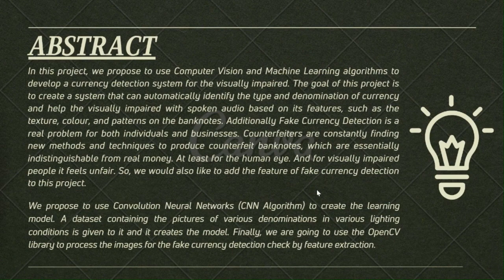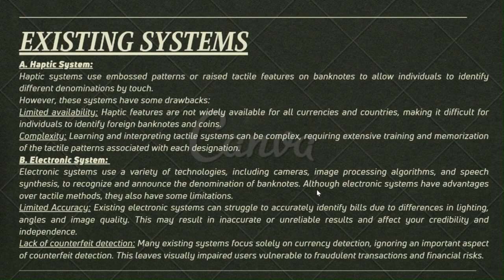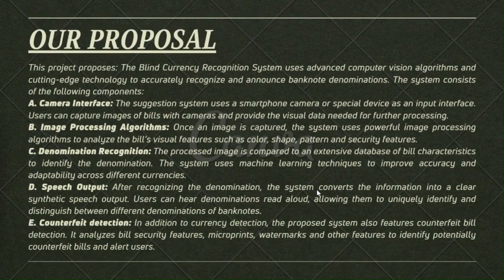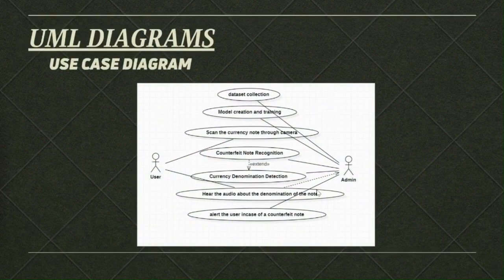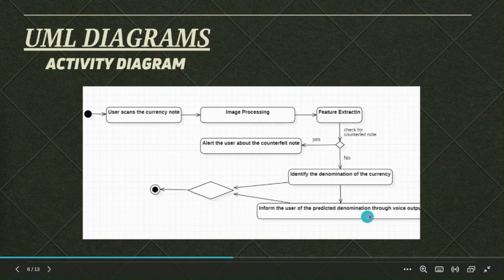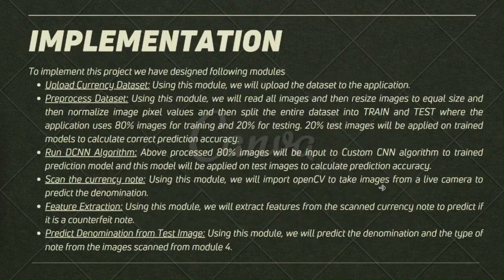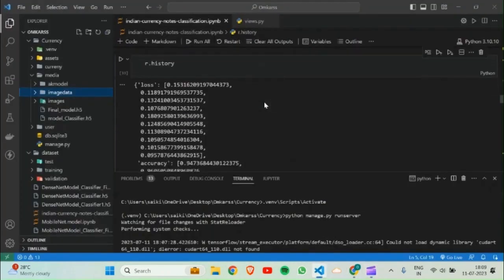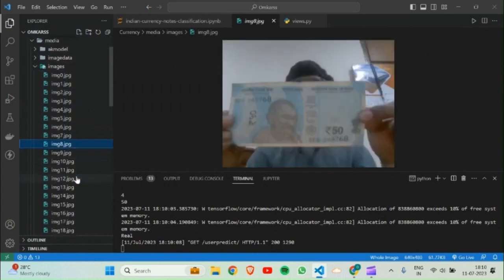GRIET IT A 2020 2024 MINI PROJECT 8A